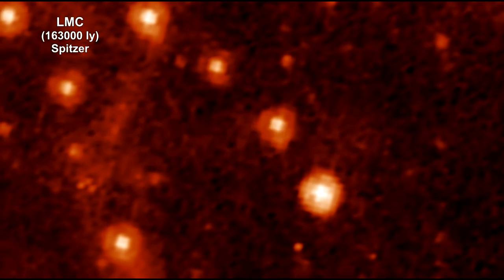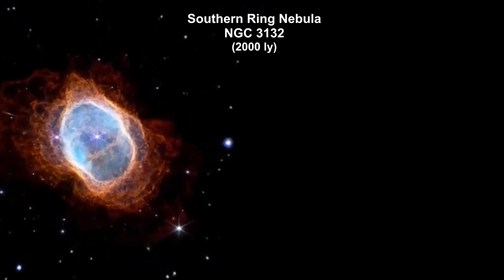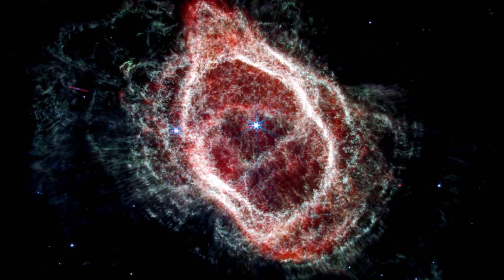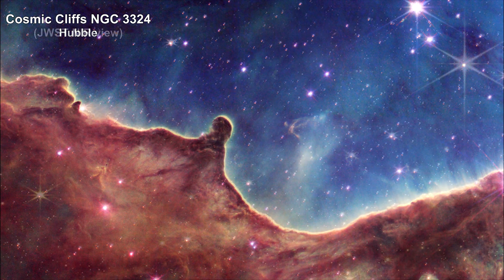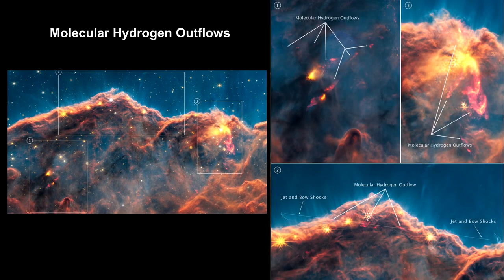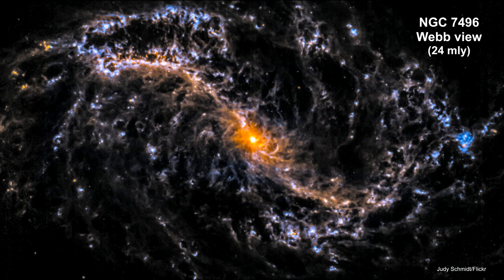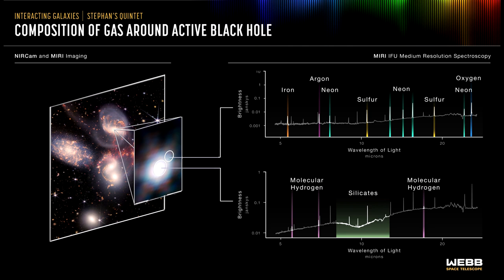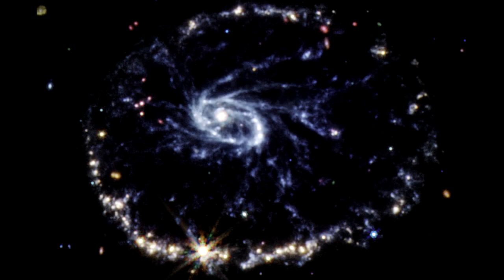Classroom Aid - James Webb - 1st Release Collage